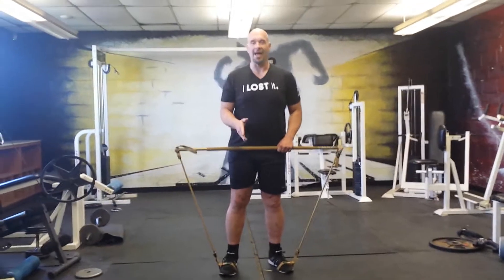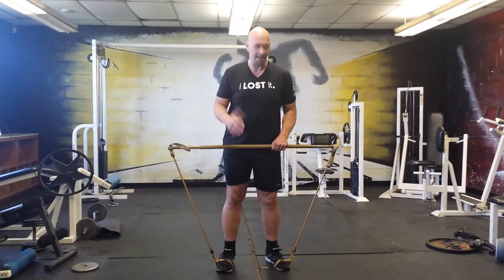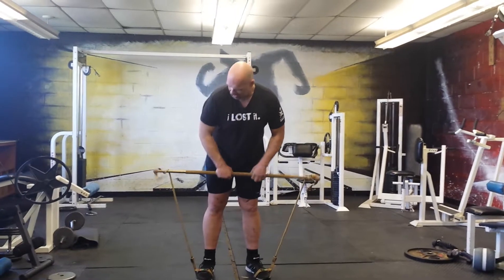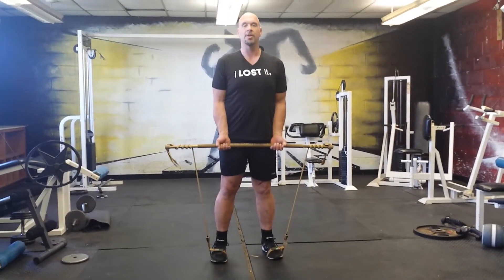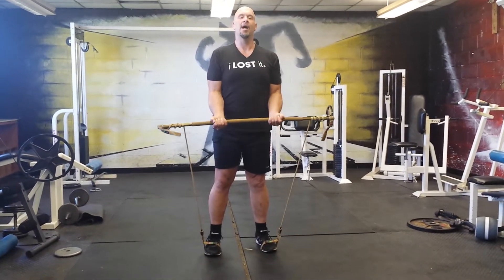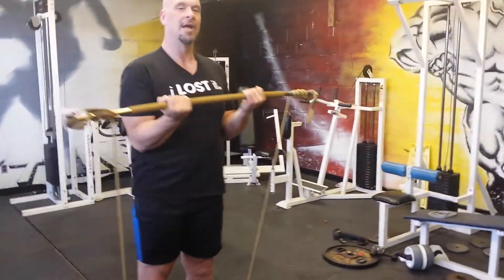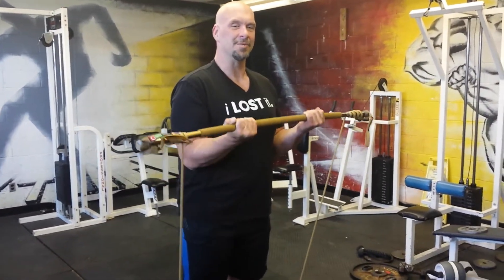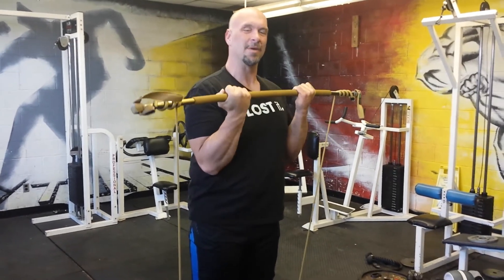GymStick Bicep Curls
Body By Vi Active Champ Pat Ryan demsonstrates the GymStick Bicep Curl